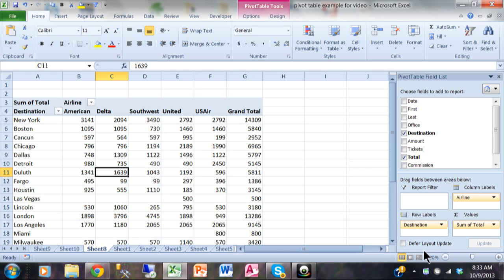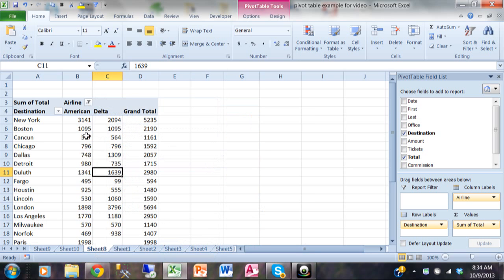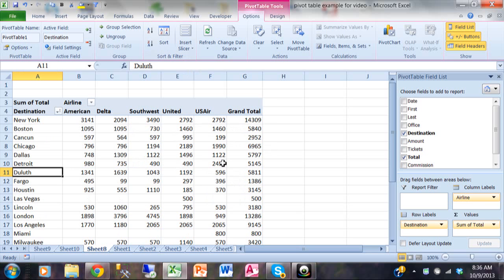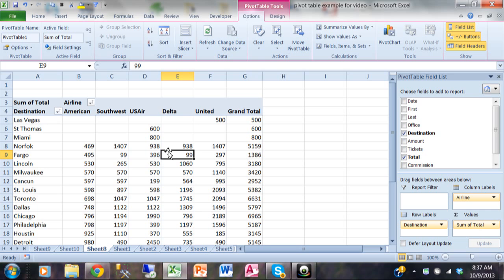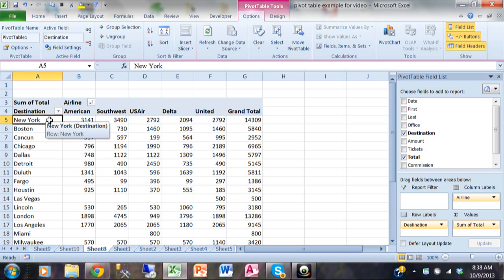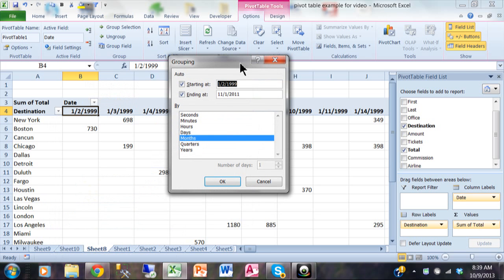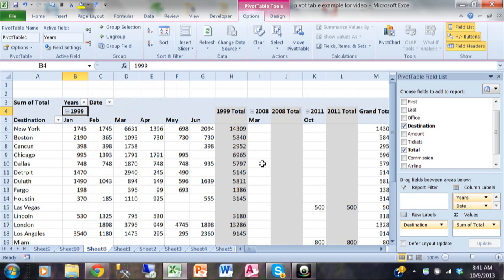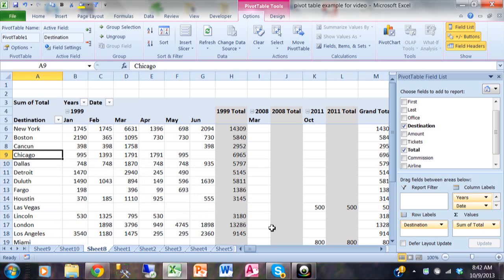How to Sort, Filter, and Group an Excel Pivot tables to get great results. Excel 2007 2010 2013 2016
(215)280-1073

This video will show you how to get even more results from your data in Pivot Tables using sorting, filtering, and grouping techniques in Excel 2007, Excel 2010, and Excel 2013.

Tom Fragale
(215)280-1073